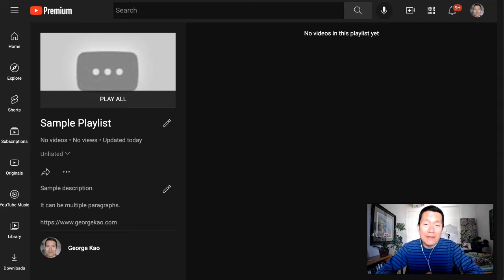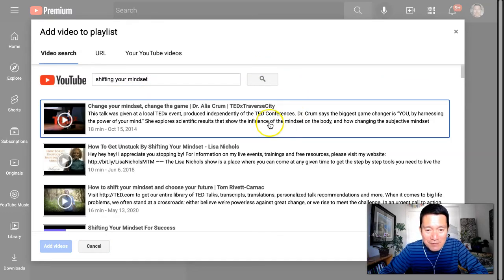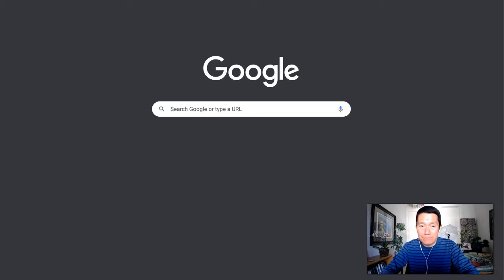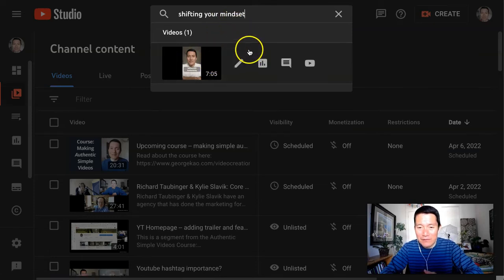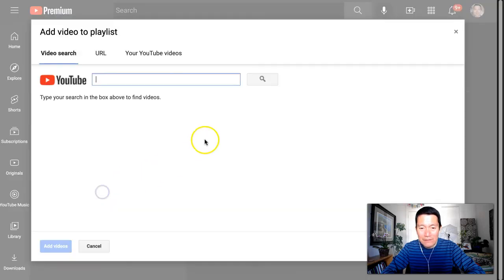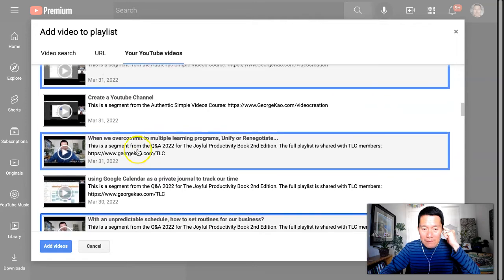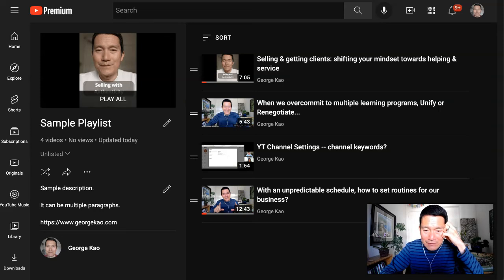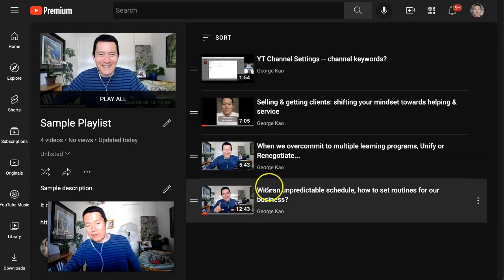Add videos to a Youtube playlist